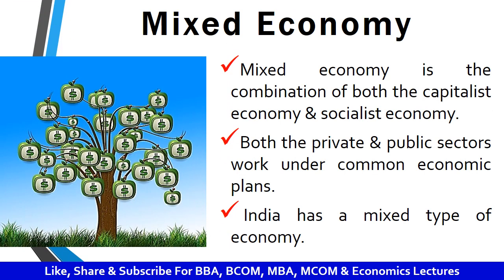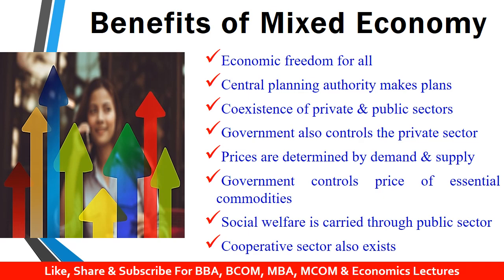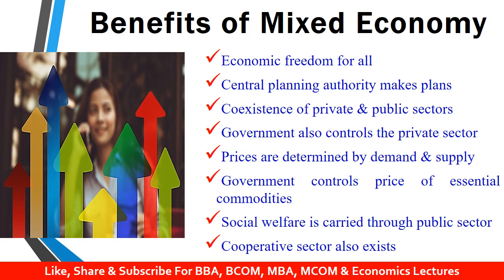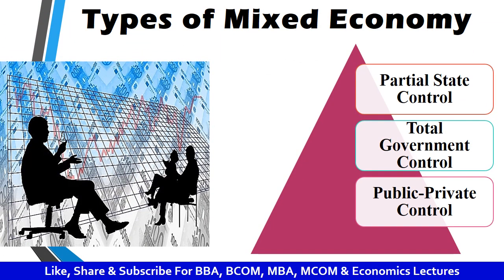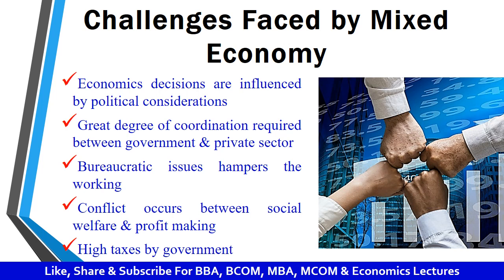Mixed Economy | Indian Economy | benefits of mixed economy | challenges faced by Indian economy